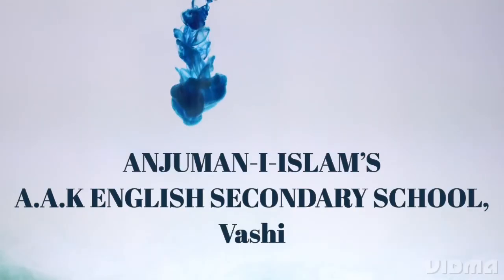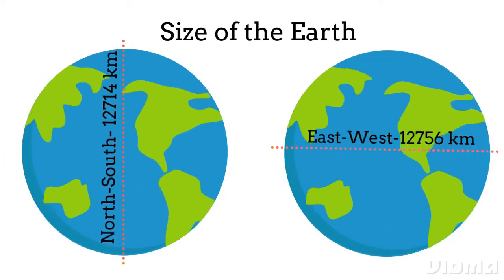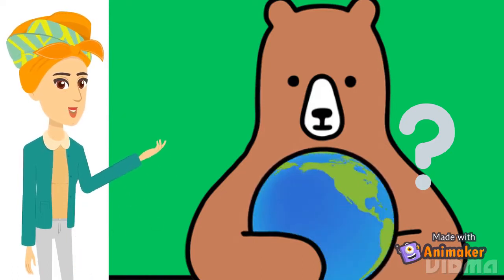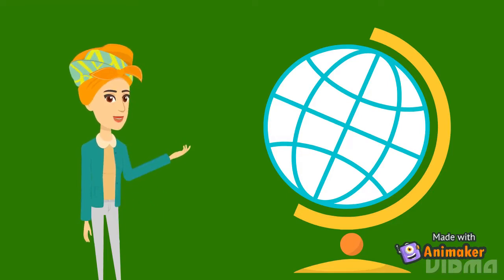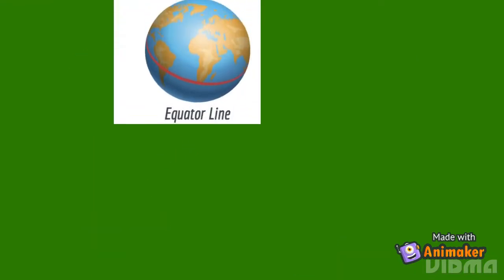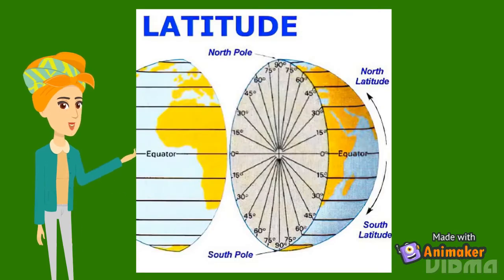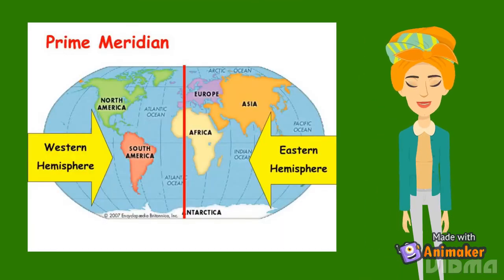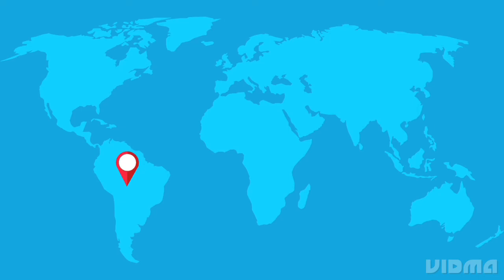GEOGRAPHY /STDVI, CHAPTER-1/ TOPIC - THE EARTH AND THE GRATICULE Part-1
Mrs Sharmeen Shaikh is explaining about Latitudes and Longitudes to the students of Std VI in geography, Chapter No. 1,
'THE EARTH AND THE GRATICULE
Part-1'